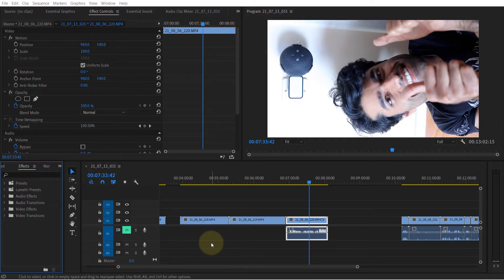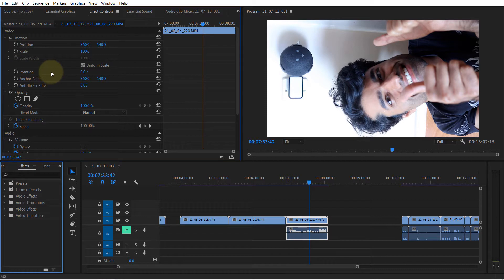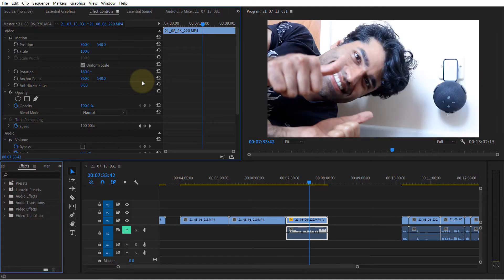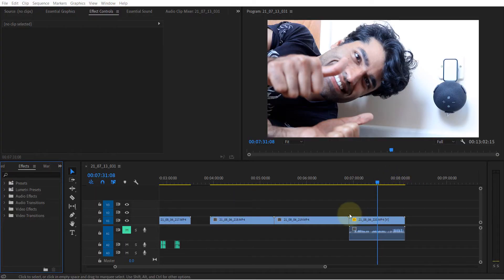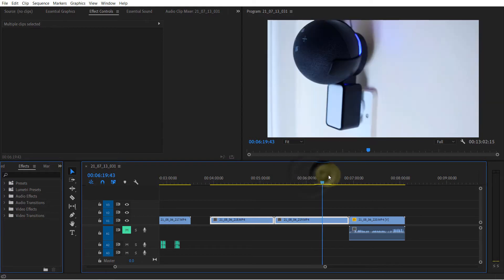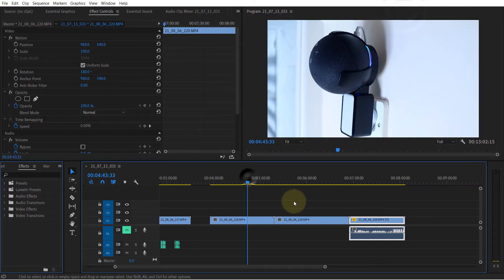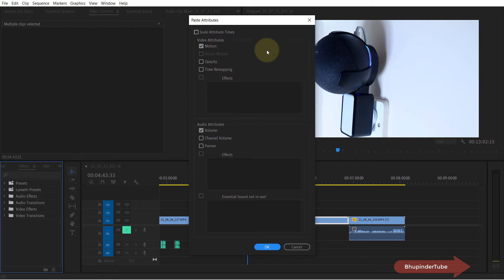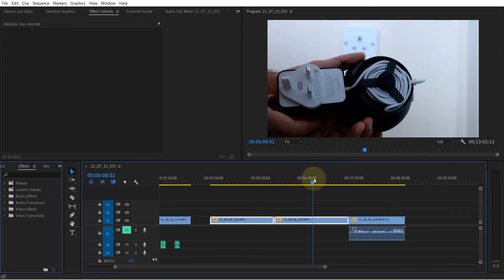How to rotate a video in Premiere Pro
In this quick tutorial on Premiere Pro, I'll show you how to rotate a video. However, you won't be able to apply the same method to rotate multiple videos or clips. Therefore, I'll show you another method to rotate multiple clips at once. In my example, my clip was upside down so I had to rotate it 180 degrees to fix.

How to rotate a clip - 0:00
How to rotate multiple clips - 0:34